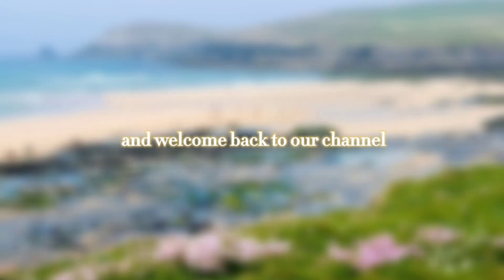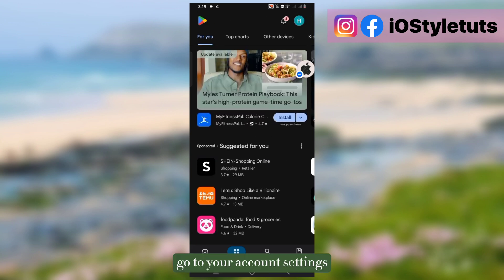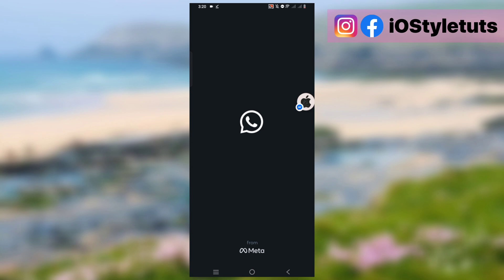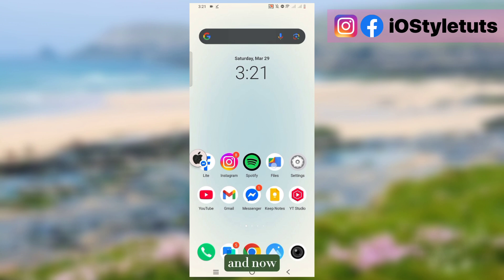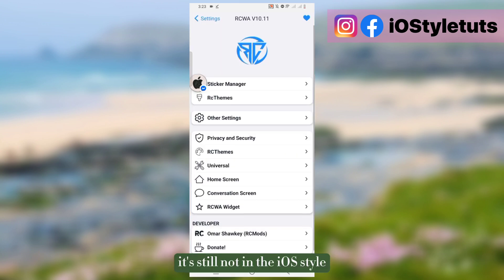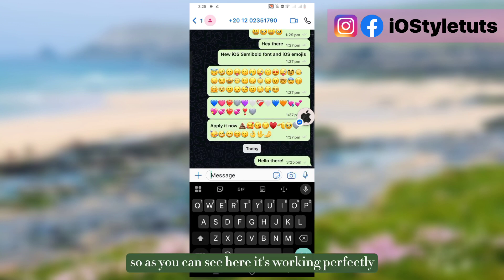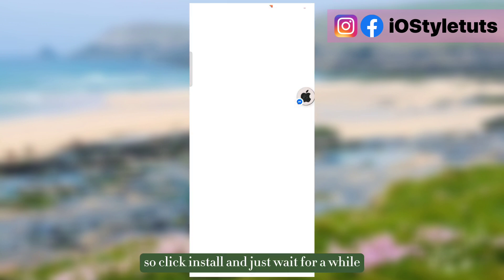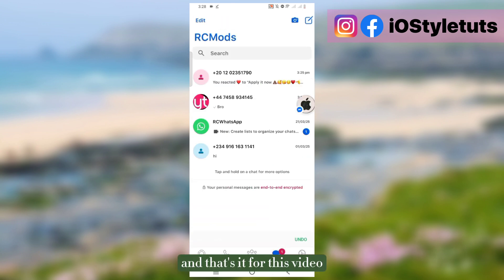New Version RC iOS Whatsapp | iOS Font + iOS Emojis on Android